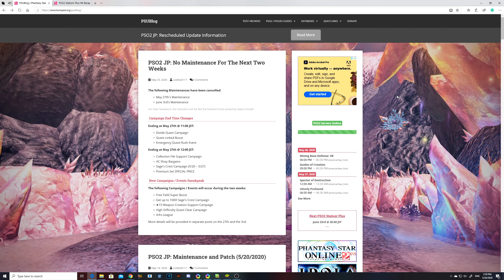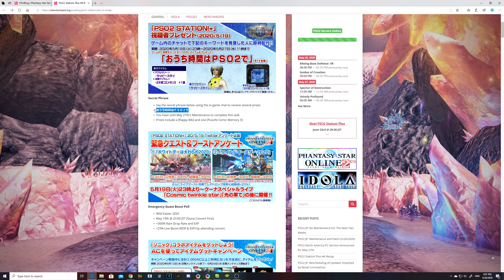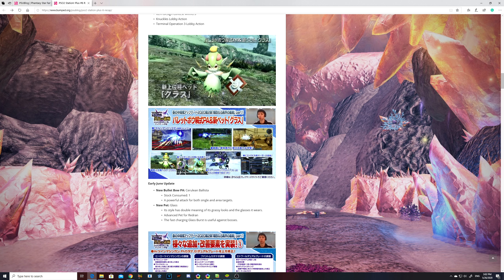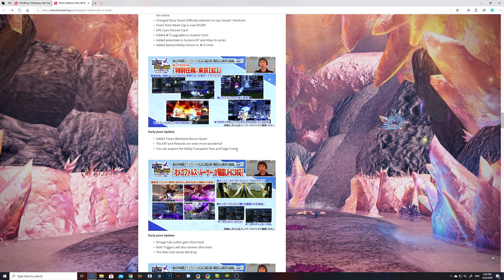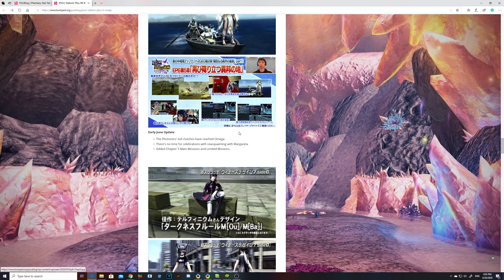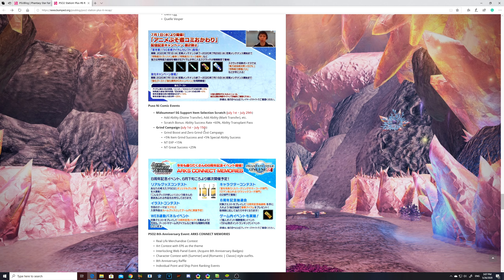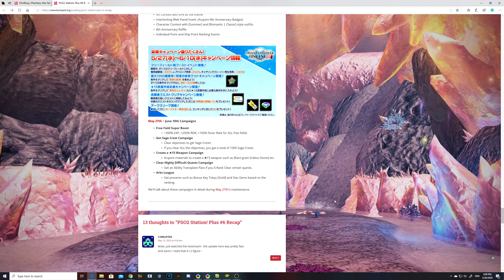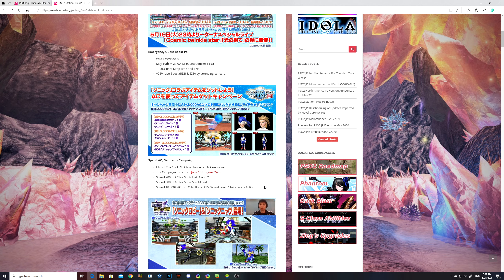Japanese PSO2 Update/News for June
Time Skip to my opinion:
9:38